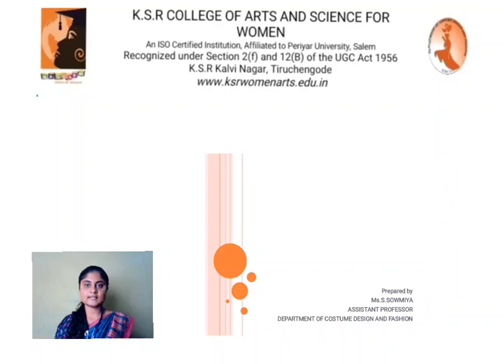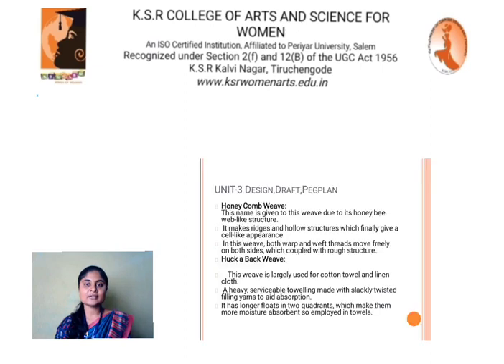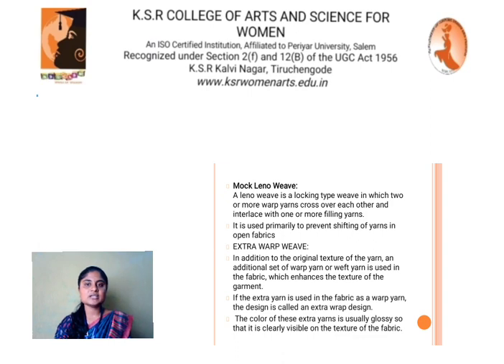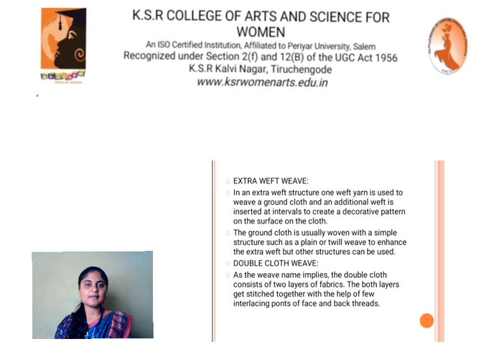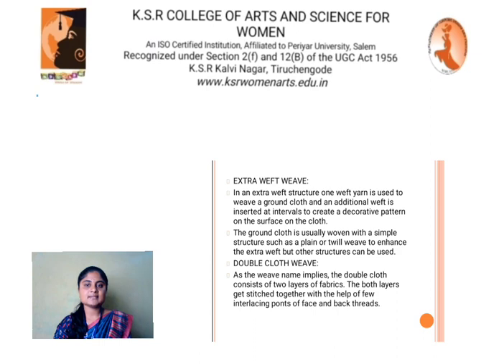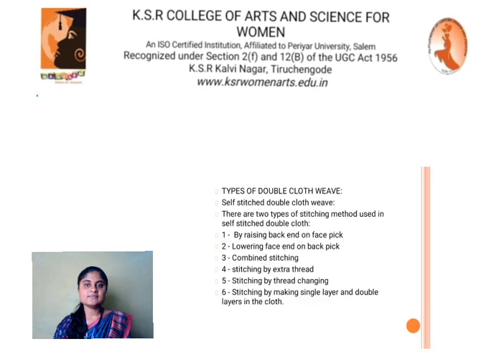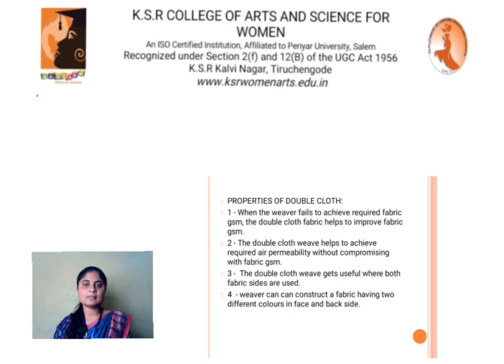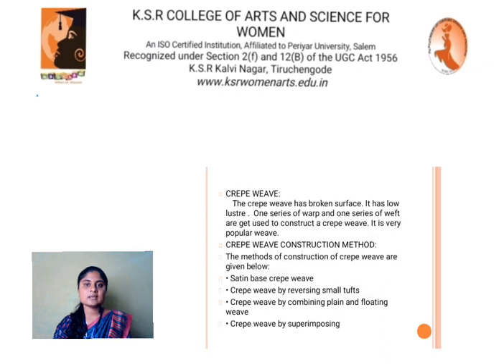LCS : Various weave Structure Unit III | Ms. S. Sowmiya | CDF